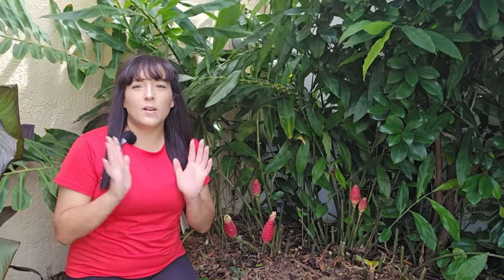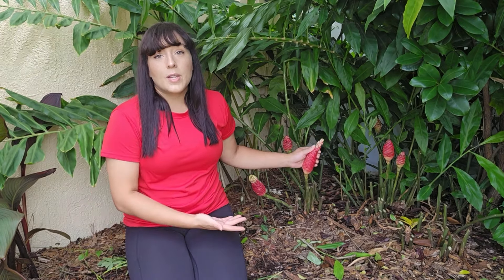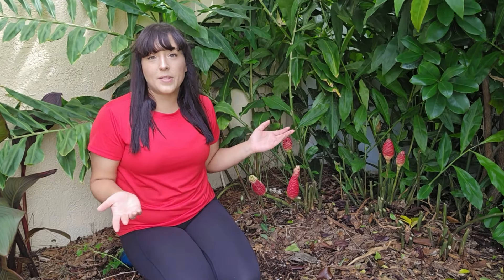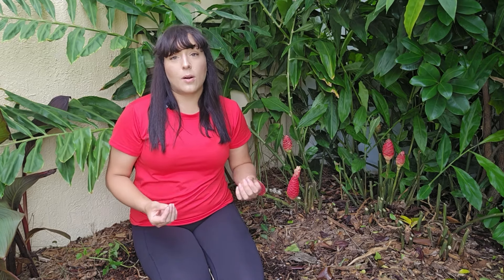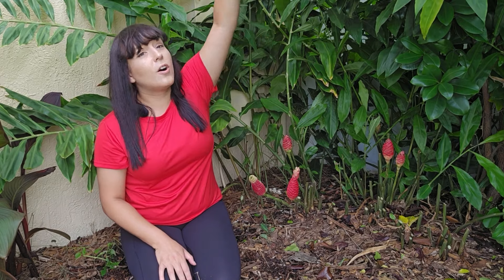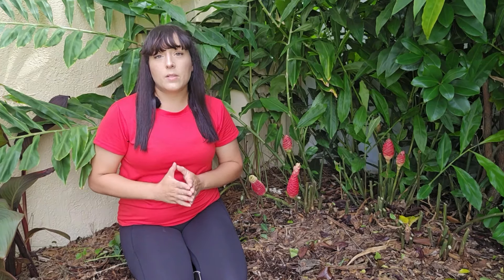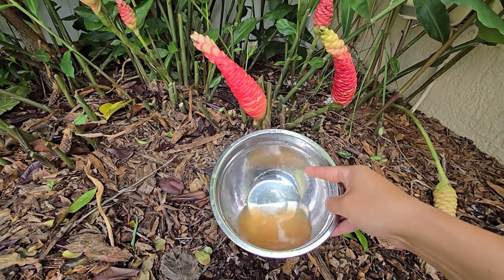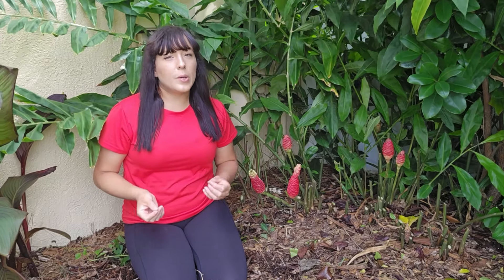How To Grow & Harvest Shampoo Ginger aka Awapuhi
In this video, I share my expert tips on growing and using one of my favorite plants - shampoo ginger, also known as Awapuhi. Learn about its benefits for hair and skin, its life cycle, how to plant and care for it, and answers to common questions. Watch till the end to see how I use its fragrant liquid and why it's a must-have in your garden. Happy gardening!